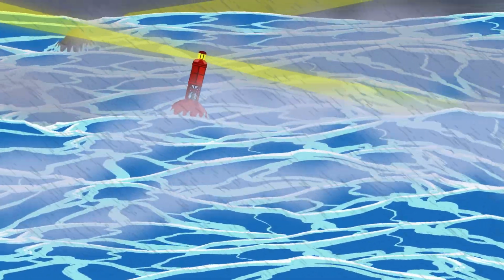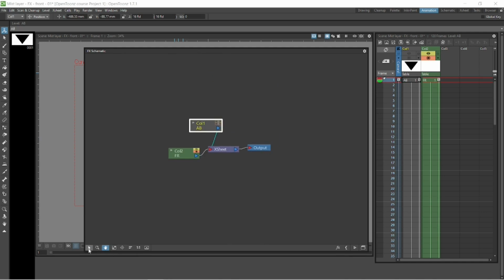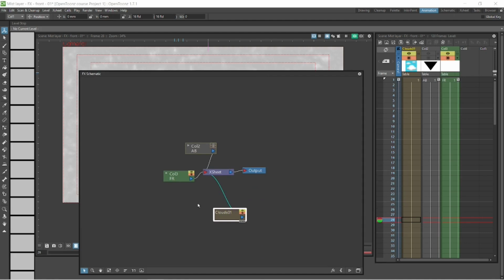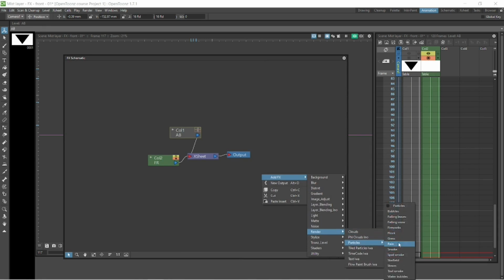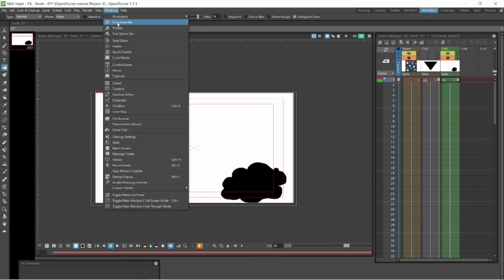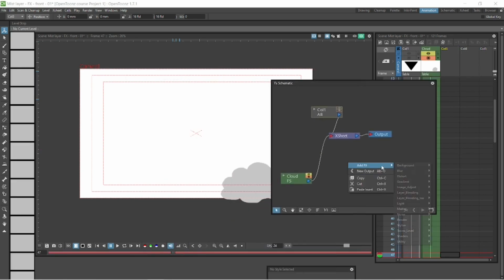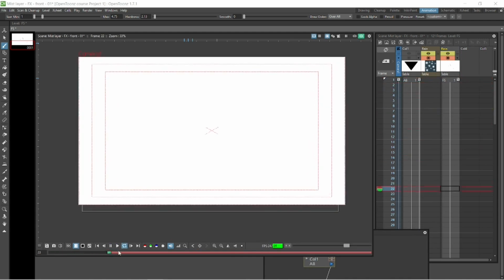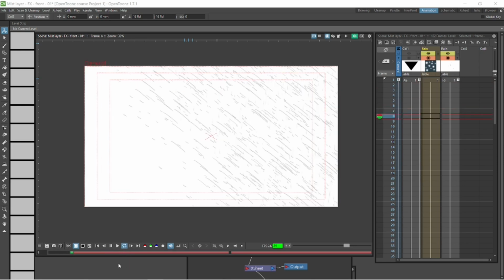OpenToonz 2D animation tutorial - Generative FX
In this video, I look at all the great "generative" effects (FX) that OpenToonz is packed with.

More of this kind of content can be found in my Animating With OpenToonz course.

The course includes over 150 videos with over 20 hours of content.

If you want to learn how to animate in OpenToonz, then this is the course for you!

For more detail on the course, please see the links below;

The course covers:

1. Basics - installing, FF Mpeg, Tools and workplace windows etc.
2. Drawing - the 2 main methods; vectors & raster, and how to use them to the full
3. Animating - covering the various methods and techniques OpenToonz offers
4. FX - we dive into some of the methods we can use the powefull FX that OpenToonz is packed with.

1. Basics - covering all the basics you need to get going with OpenToonz
2. Scene 1 - we start creating straight away in Scene 1, from drawing to animating.
3. Scene 2 - the creation continues in a second scene, as we explore more of OpenToonz.
4. FX - we add a variety of special effects (FX) to the 2 scenes.
5. Finally we render the final video and put it together with sound effects to form a wonderful piece of animation.
6. In between each part of the creation and animation of this piece there will be videos on the specific part of OpenToonz that we are covering in that part of the creation or animation, so the student can see specifically and in more detail what we are using and how we are using it.
7. There will be a section at the end of each scene covering what we have learnt and what we have used, just to once again reinforce the tools of OpenToonz and how we have used them.